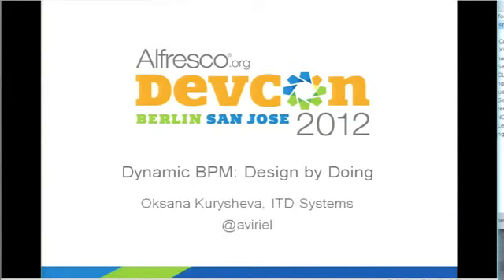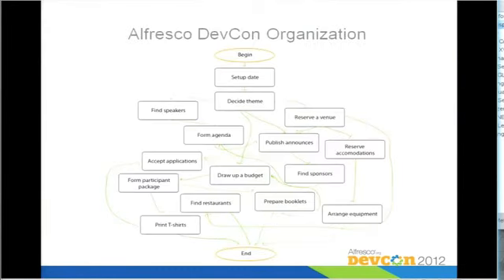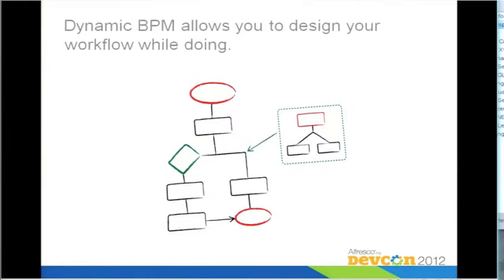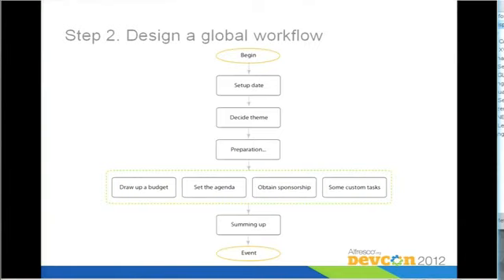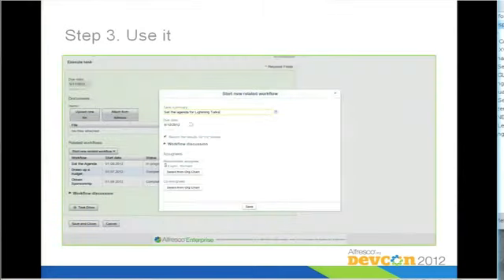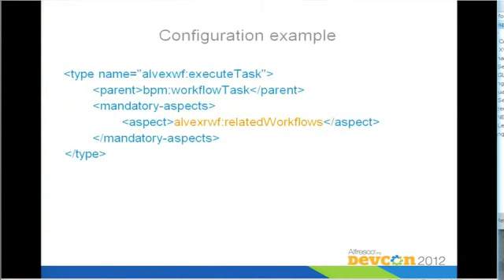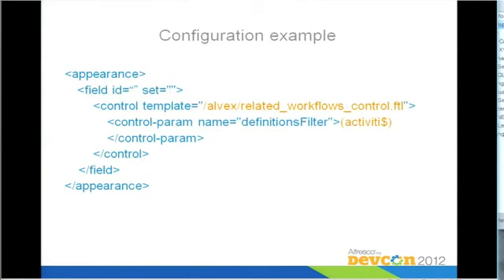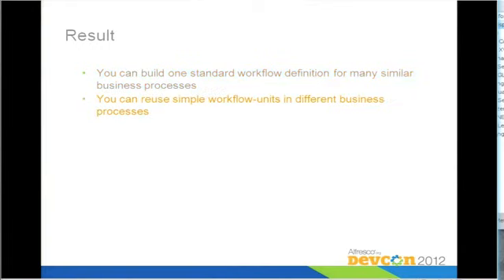Dynamic BPM with Alvex - Design by Doing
Presenting at Alfresco DevCon 2012.
Original video: from alfresco101 channel